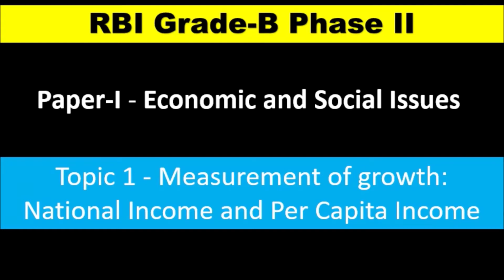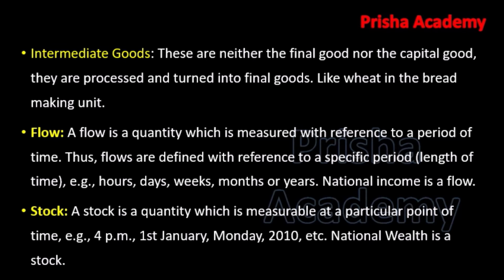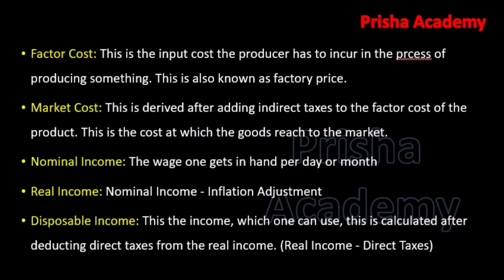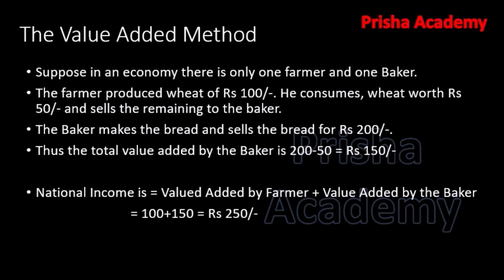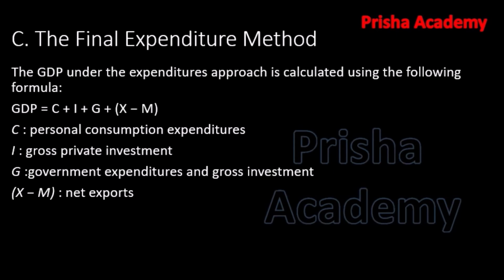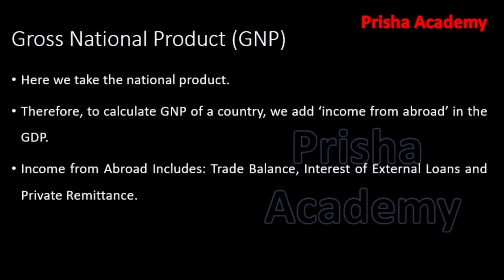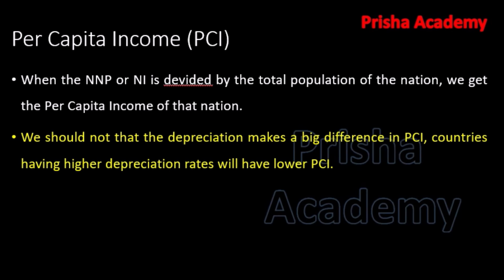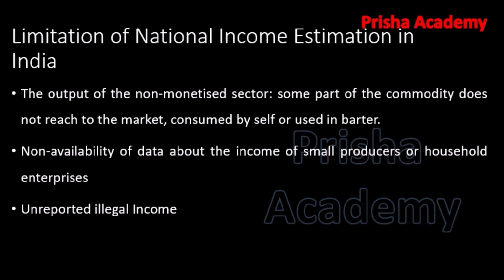Measurement of Growth: National Income and Per Capital Income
In this video, you will learn about national income, GDP, GNP, NNP, Per Capital Income in very lucid manner.
I have explained in detail about various terms used in national income like factor cost, market cost, flow and stock method etc. Then definition of national income, methods of calculation of national income viz. Value added method, Income method and Expenditure Method. Then the definition of Gross Domestic Product (GDP), Net Domestic Product (NDP), Gross National Product (GNP) and Net National Product (NNP), how they are calculated.

Then the explanation of Per Capital Income, how it is calculated? I have also explained about, nominal income, real income and disposable income.
Then the video explains about the transition in the share of various sector in the GDP, and limitation in national income estimation in India.
Although, the video has been made for RBI Grade B Dr exam, it is highly useful for Macro Economics of Class XII and MBA programmes.
the meaning and computation methods of gross domestic product (GDP), including 1) income method 2) Expenditure method 3) gross value added method- with their textbook formulas vs. real life formulas by central statistical office (CSO). We'll also learn, the growth rate puzzles in the third and fourth quarters in 2016-17, after the demonetization vs. the theoretical foundations of MV=PY. Misc: terms- Gross National Product (GNP), National National Product, per capita national income, Net Disposable Income Plus, Gross Happiness Index by UN’s Sustainable Development Solutions Network (SDSN) and India's latest ranking in 2017.
How the GDP is calculated?  How per capita income is calculated? What is value added method of GDP?  What is the Income Distribution Method of GDP calculation? What is the Final Expenditure Method of GDP calculation? Limitation of National Income Estimation in India?
Books for RBI Grade B Phase 2 Exam/ RBI Grade B Phase II National Income Class 12
National Income economics. National Income Accounting.
GDP Calculation method in India. Per Capita Income,  Per Capita GDP. Methods of GDP Measurement. Nominal Income and Real Income.  How GDP Is calculated in India with example. How GDP affects the economy. How GDP is Measured?

The video will cover the following topics.